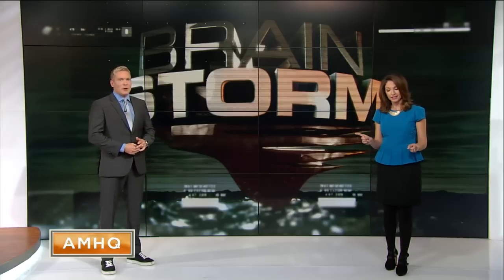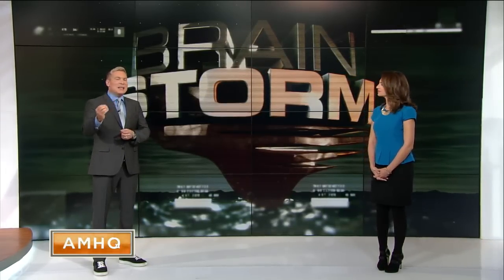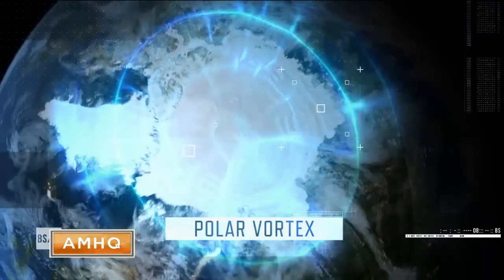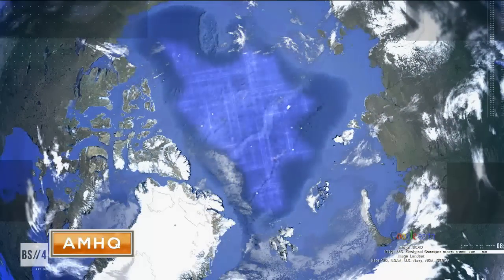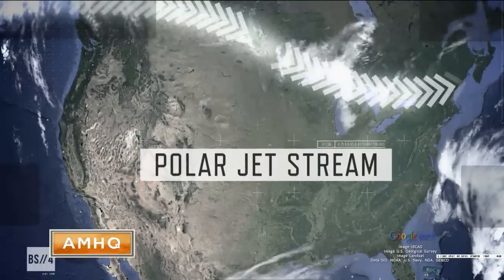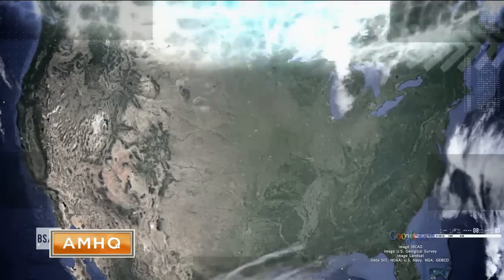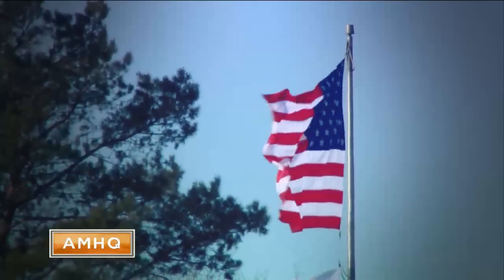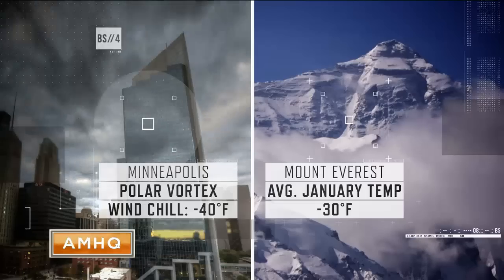What is a Polar Vortex?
We all hear this term tossed around, but what really is a Polar Vortex, or more importantly...what isn't it? Our new BrainStorm segment puts it to rest once and for all.